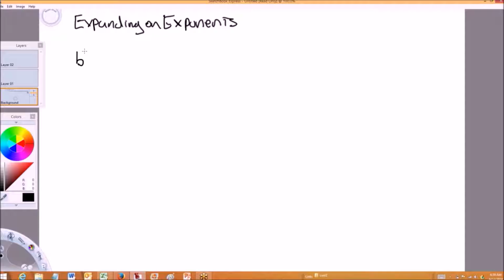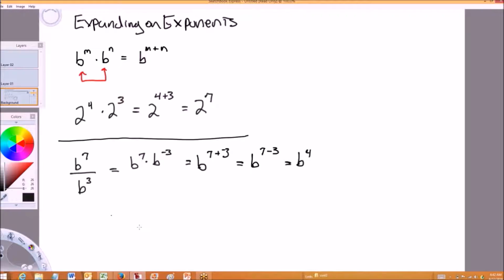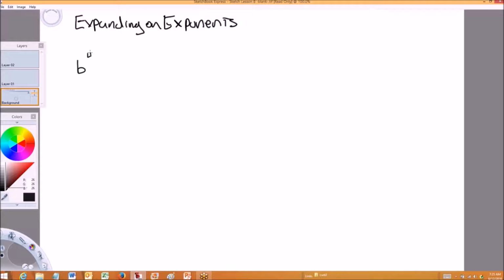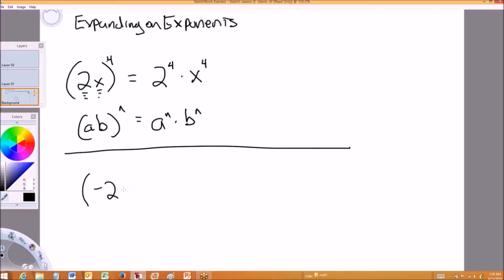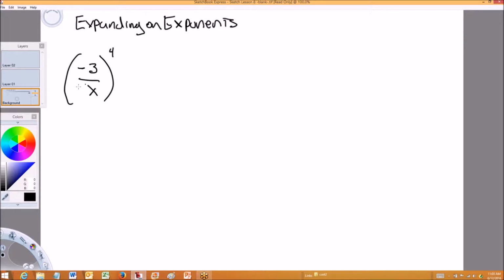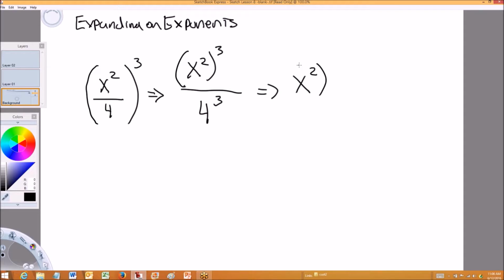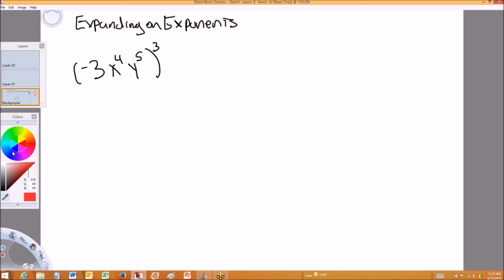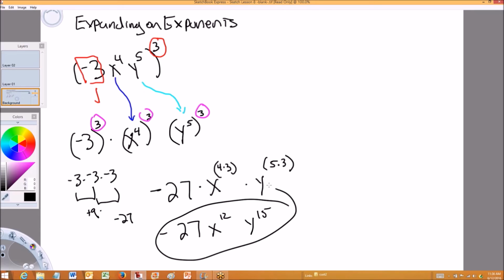MA1210 Lesson 8: Expanding on Exponents by Pete the Teach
Pete the Teach covers exponents in more detail